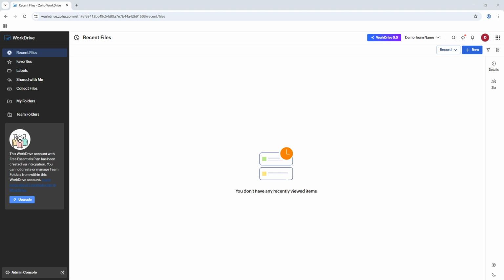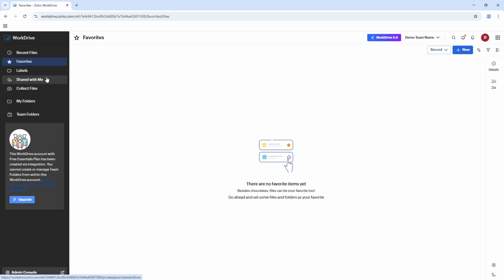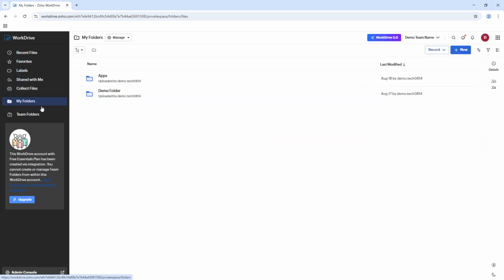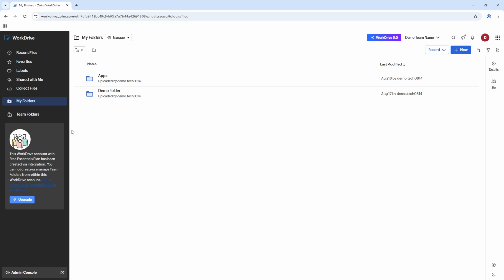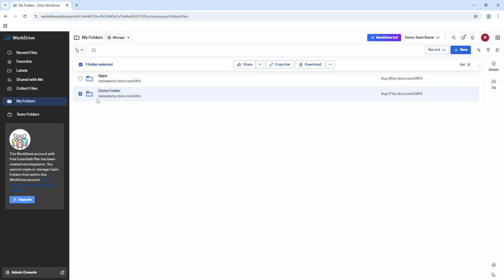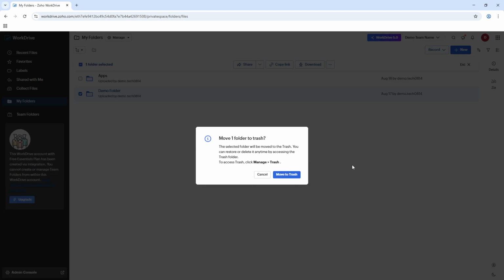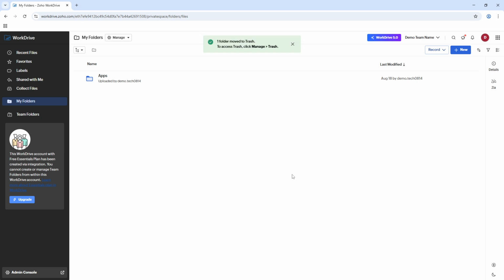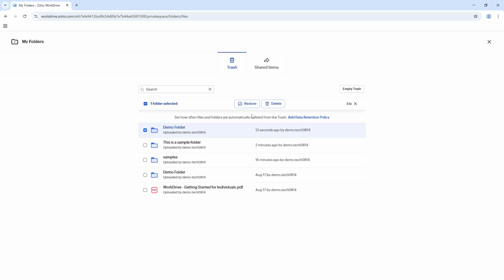How to Delete a File in Zoho WorkDrive [2026 Full Guide]